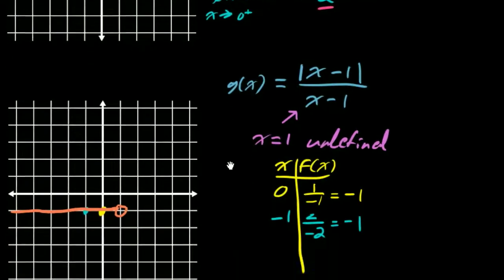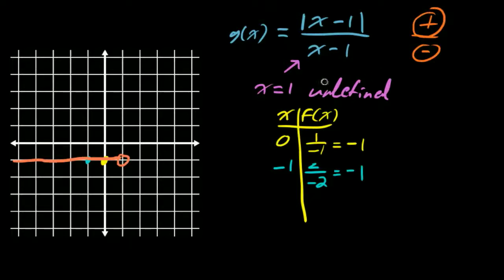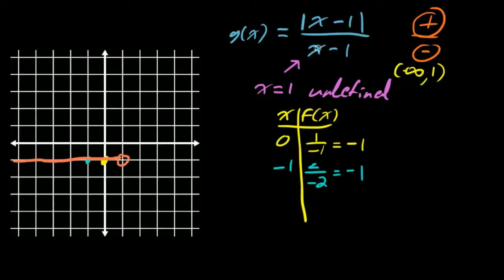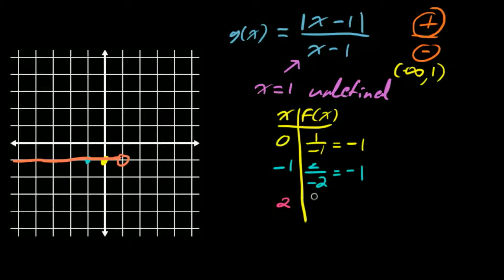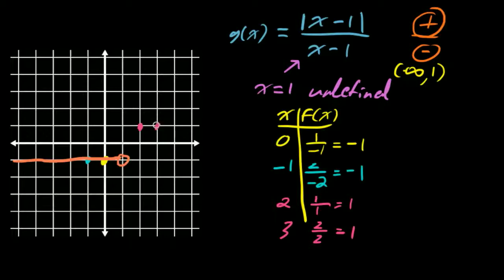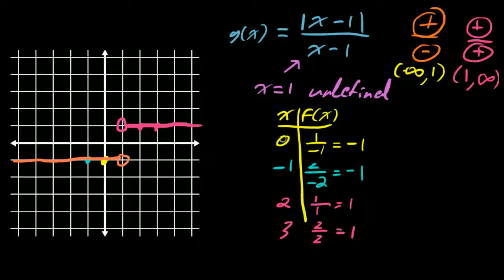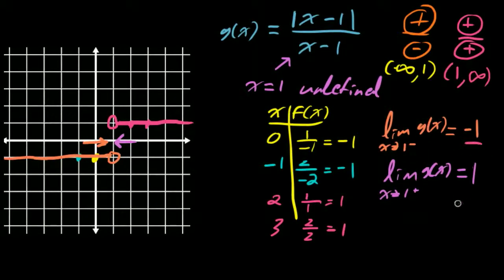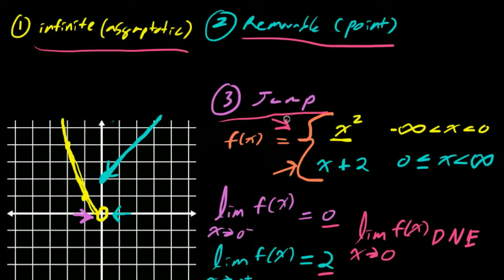Types of Discontinuities (Part 4) - Jump